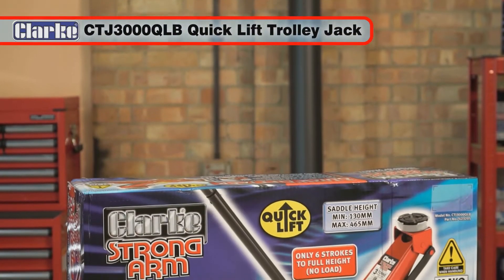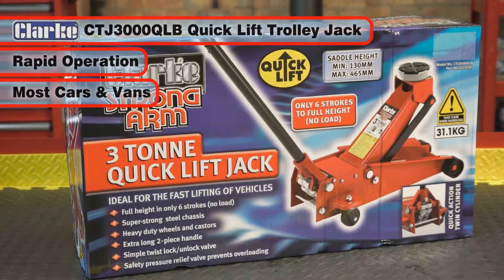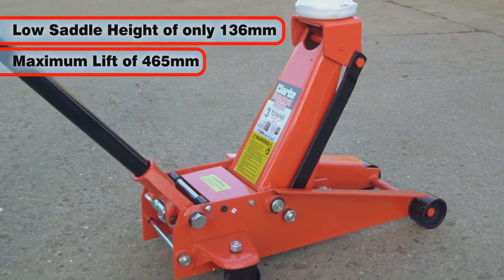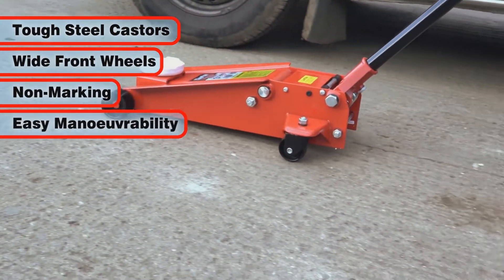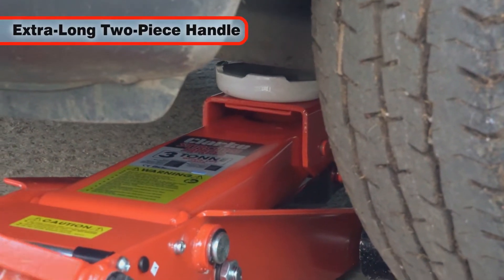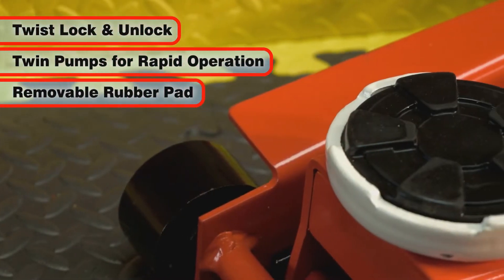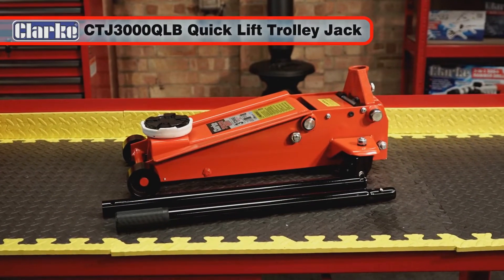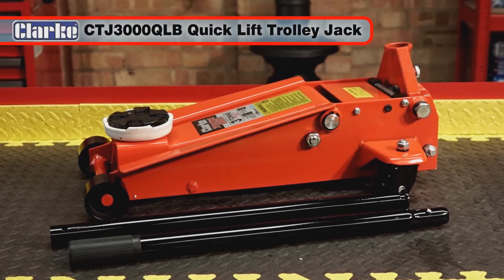Clarke 3 Tonne Quick-lift Trolley Jack CTJ3000QLB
Built for professionals. Great for cars and lighter commercials. Study, excellent control and quick-lift functions make this ideal for any automotive workshop or garage. Max Lift 465mm.